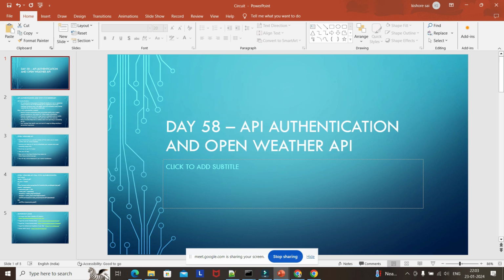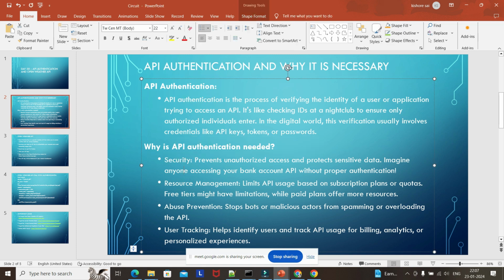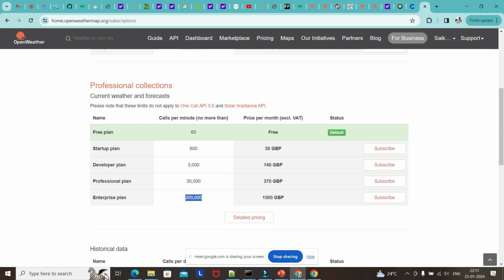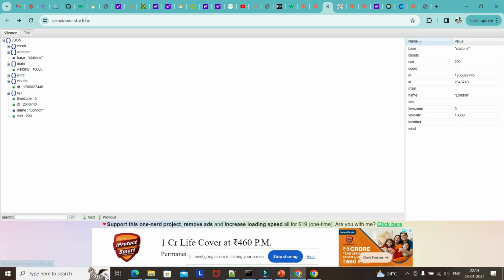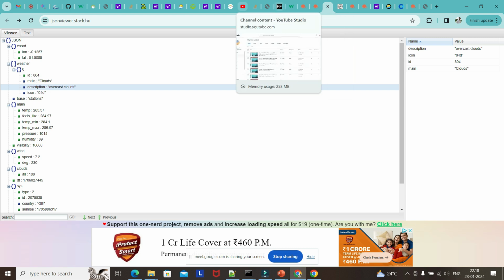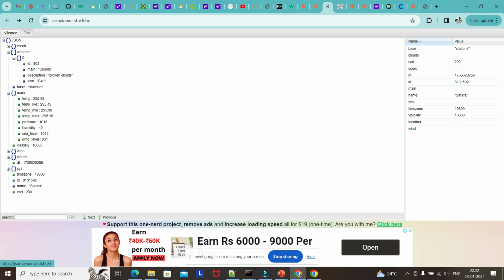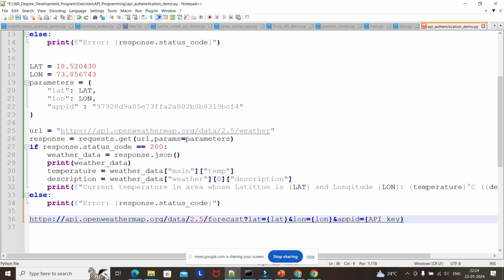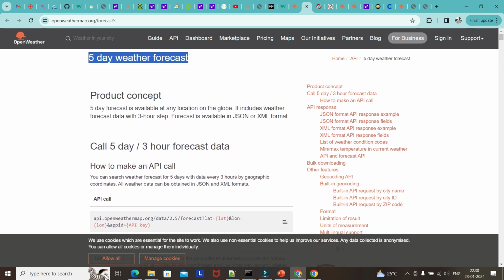Day 58 - API Authentication and Open Weather API